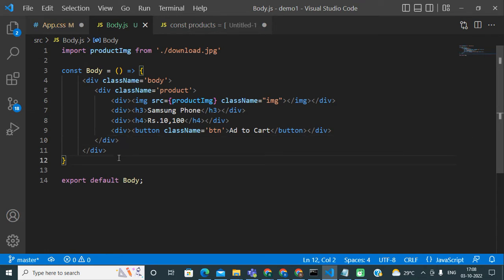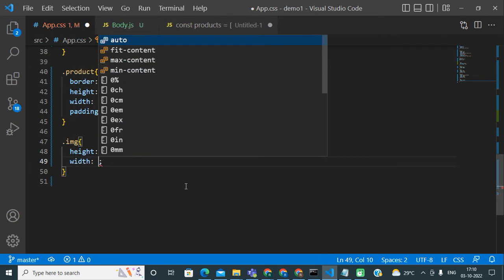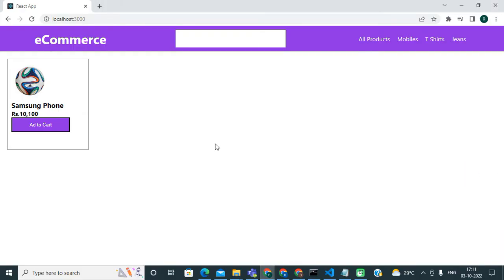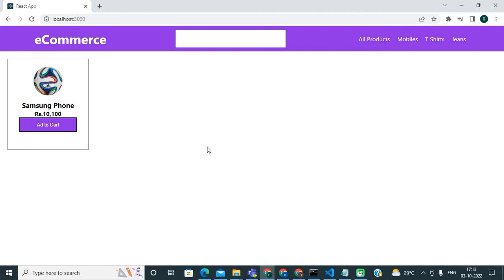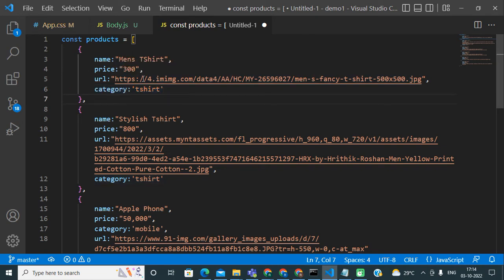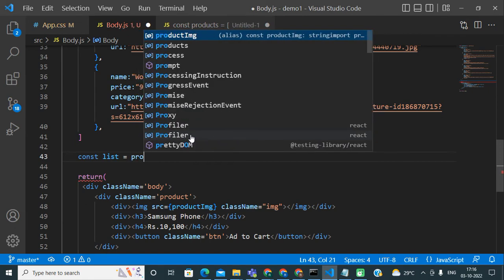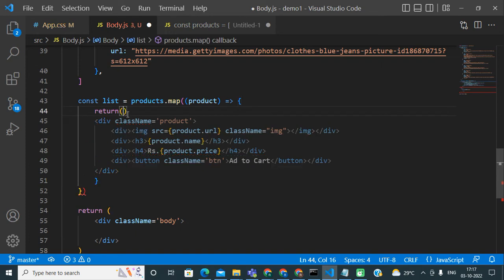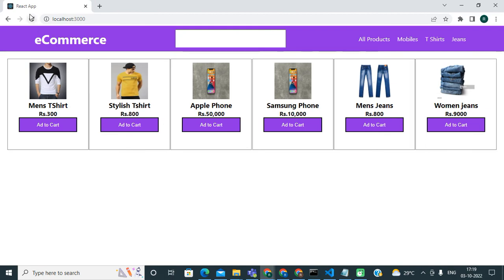Project Part - II, displaying different products on home page